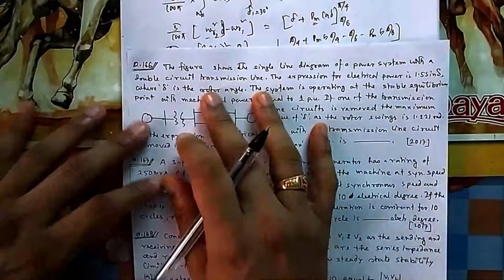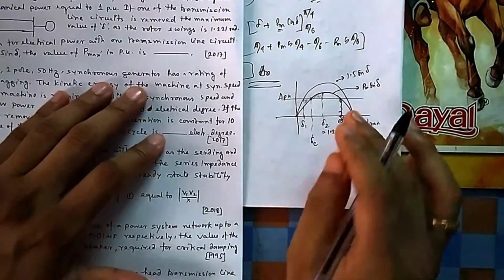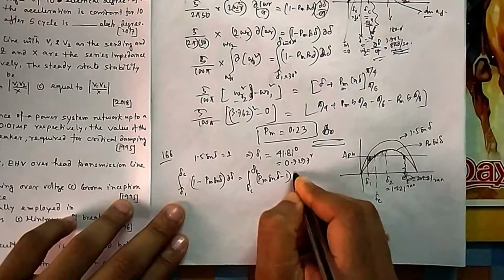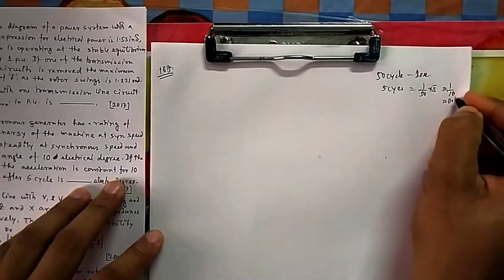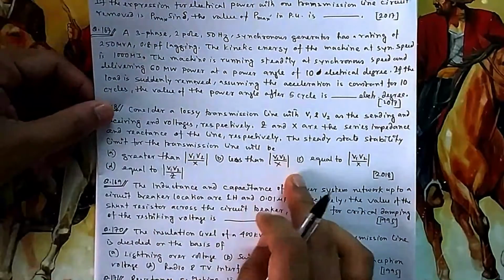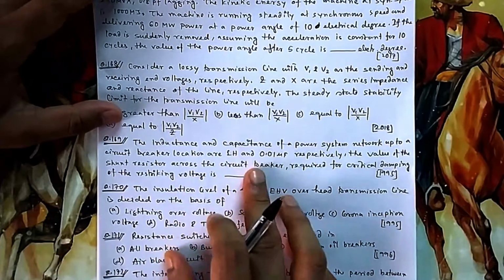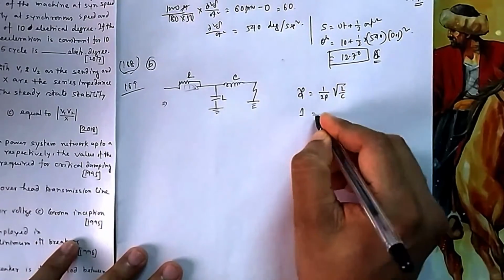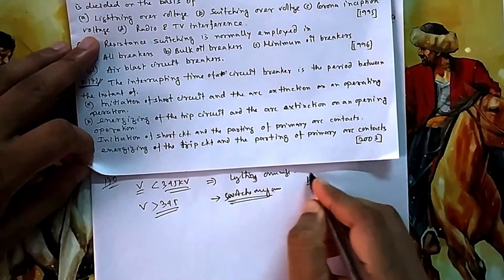Lecture 34: Solution of previous years GATE questions w.e.f1992 on Power system ( Q.166 to Q.170)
Questions are based on Power system stability, Switchgear.